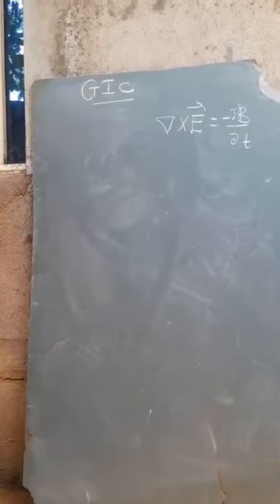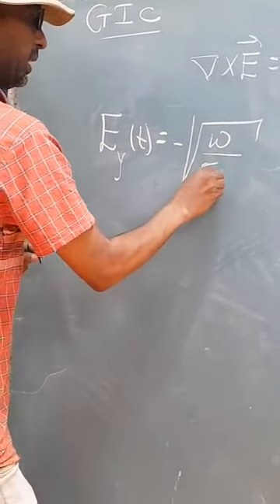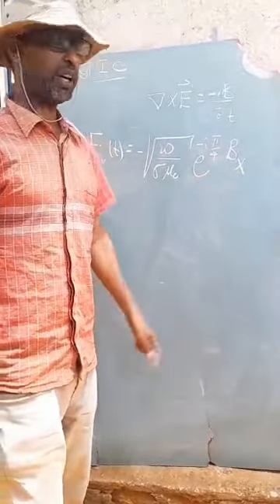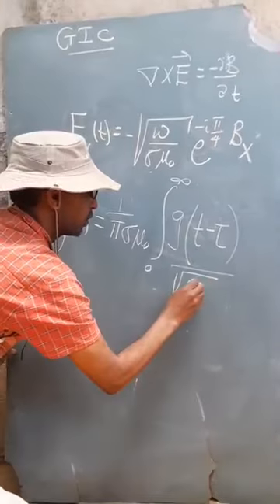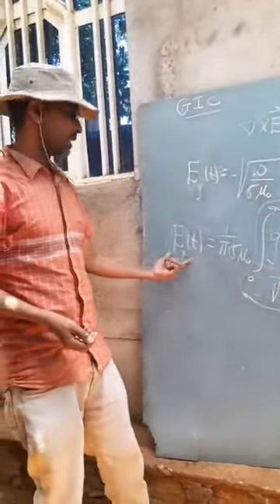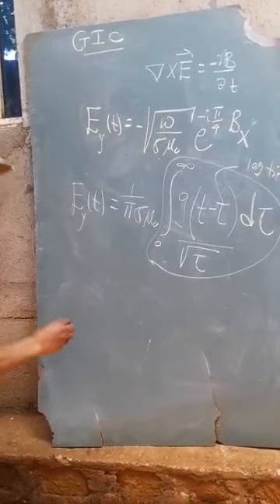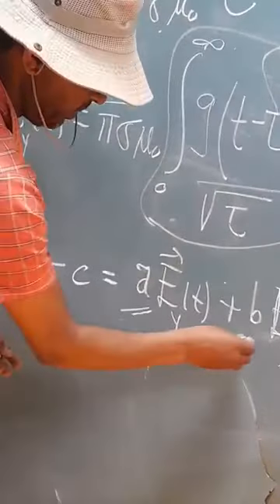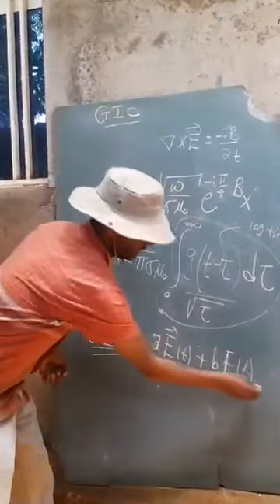ground induced current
This video describes about ground induced current in relation to space-weather effects